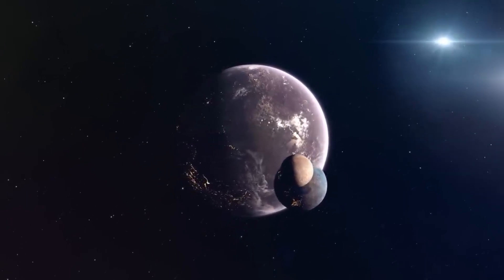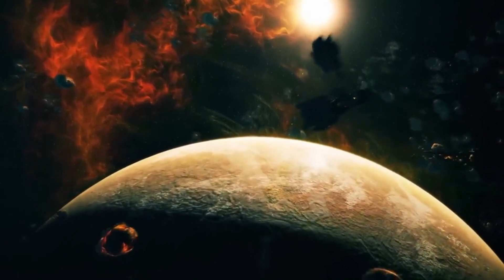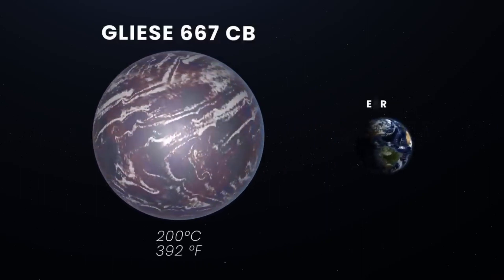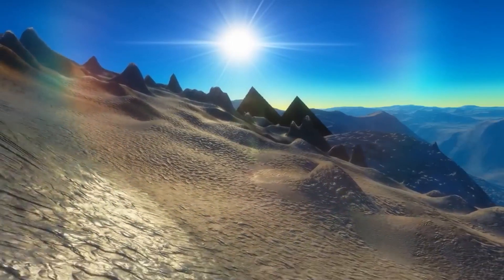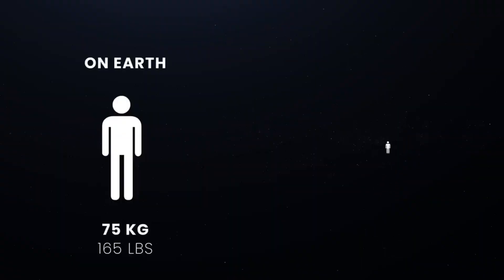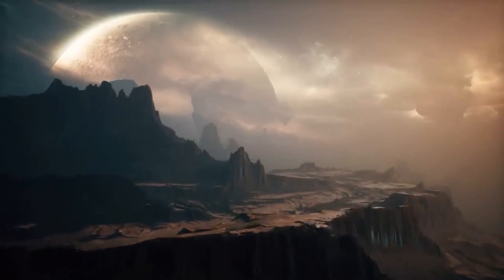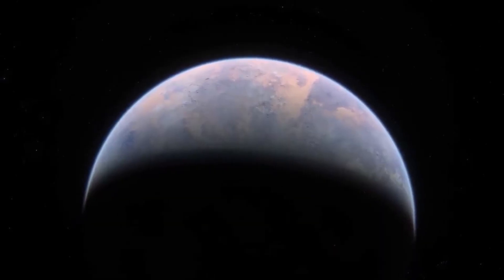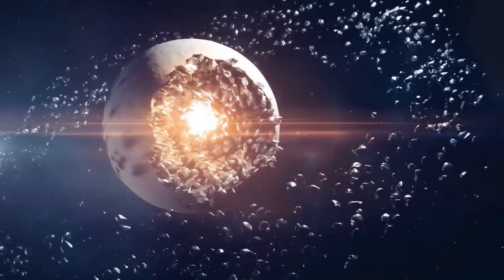Exoplanets: Earth's Twin Planets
Welcome to the remarkable world of exoplanets, where we delve into the mysteries of Earth's twin planets in the Gliese 667 system. This video offers a captivating journey through the cosmos, spotlighting the system's potentially habitable planets - super-Earths that bear similarities to our home planet. Get to know these extraordinary worlds, understand their characteristics, and explore the possibilities they hold for life as we know it. Gliese 667 invites us to reimagine our concept of 'home' in the universe and fuels our quest for discovery. Join us as we journey to these distant worlds, uncover their secrets, and imagine what life might look like beyond our own blue planet.